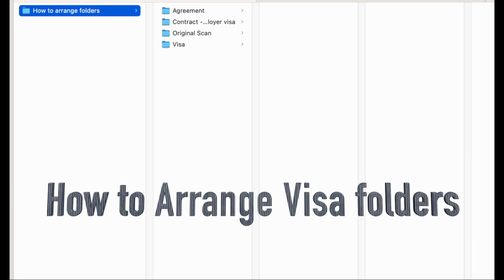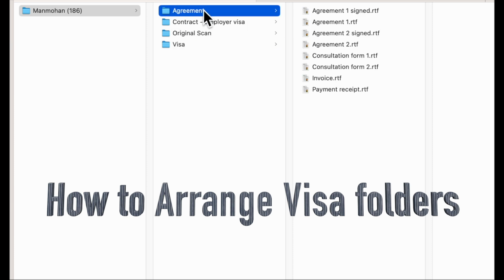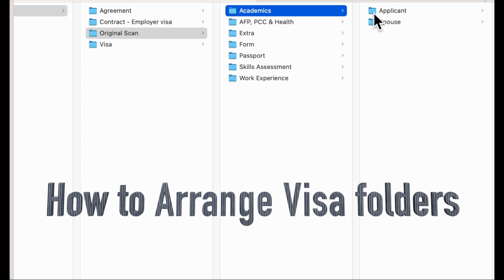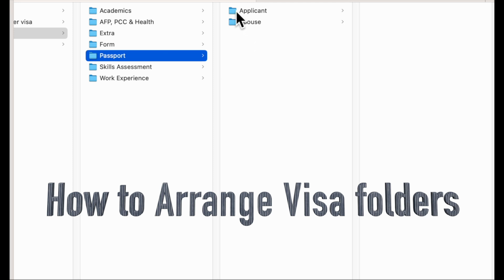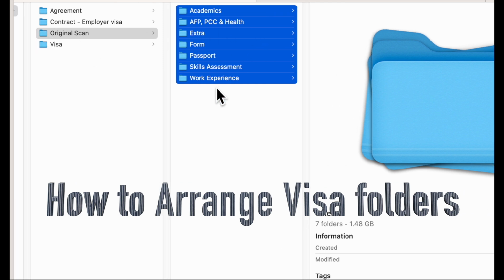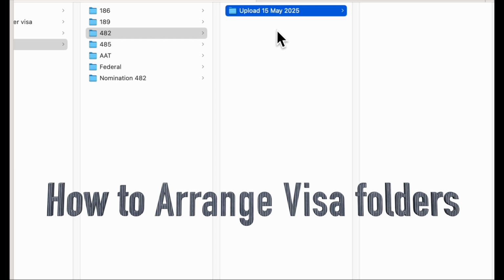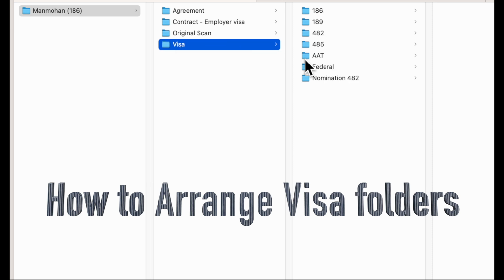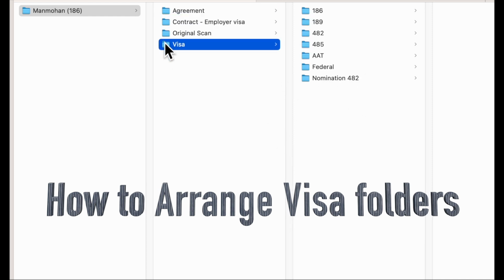How to arrange the Visa folders for Immigration purpose